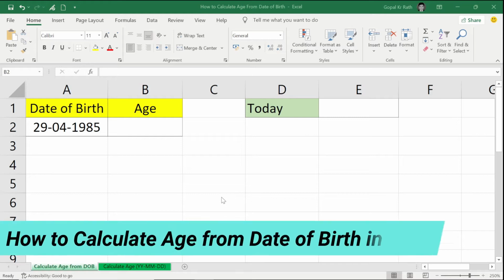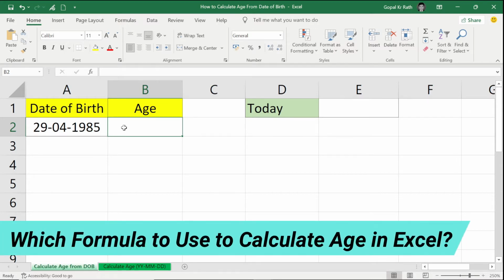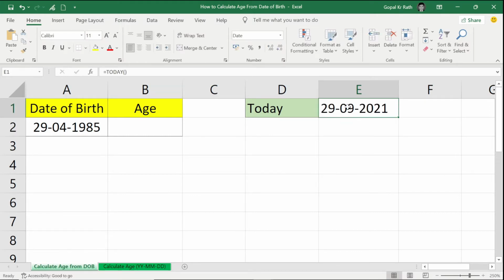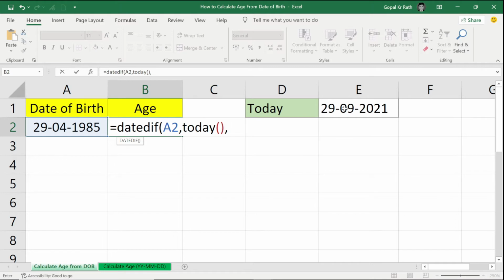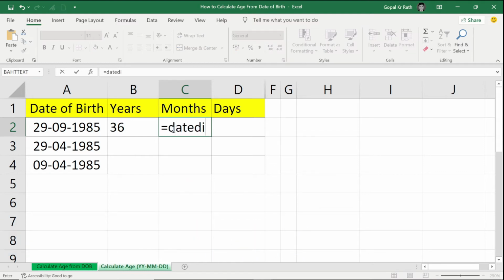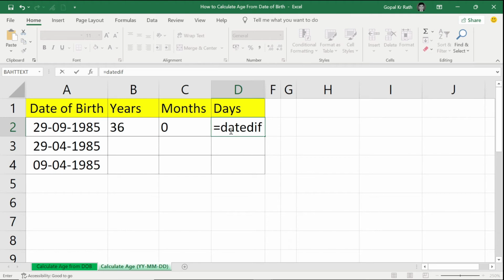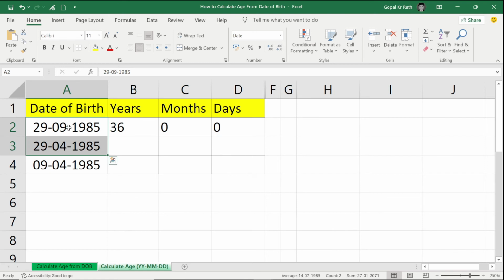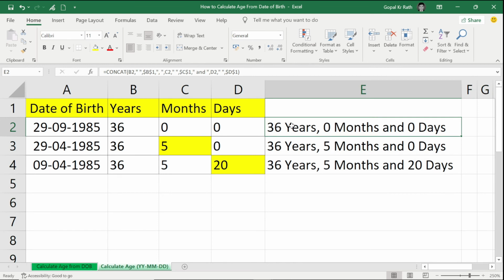How to calculate age from date of birth in Excel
Learn how to calculate age from date of birth in Excel.

In this video, I'll show how to calculate age from date of birth in Excel.

You can calculate age (year, month and day) from date of birth (DOB) or from today with excel formula.

You can calculate age in Excel 2019 (Office 365), Excel 2016, Excel 2013, Excel 2010 and Excel 2007 from date of birth. You can calculate age in Excel using date of birth in mm/dd/yyyy (dd/mm/yyyy) format.

TIMER:
00:00 How to Calculate Age from Date of Birth in Excel?
00:32 Which Formula to Use to Calculate Age in Excel?
00:47 Use TODAY Function to Calculate Age up to Today
01:16 Use DATEDIF Formula in Excel
01:59 Calculate Age in Months in Excel
02:40 Calculate Age in Days in Excel
03:42 CONCAT (Combine) Age in Years, Months and Days

★★ THNAK YOU ★★